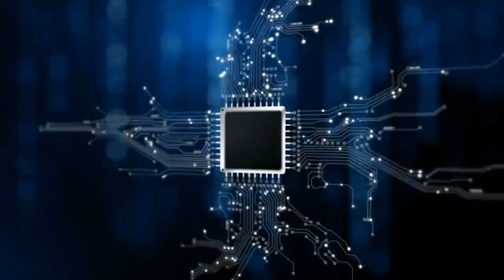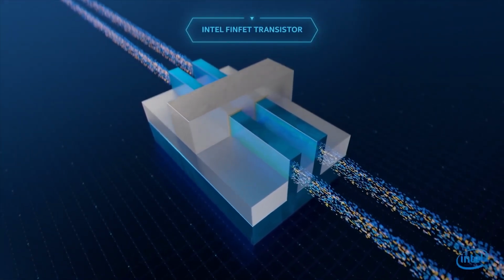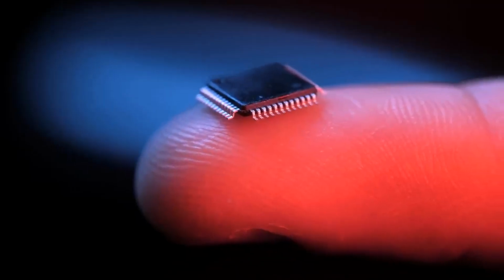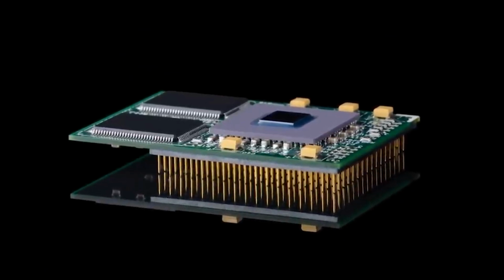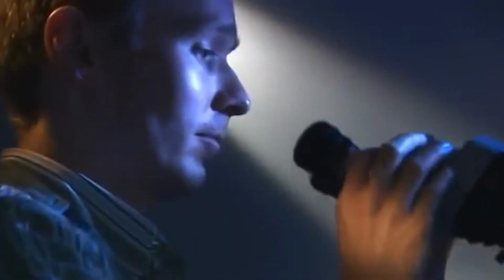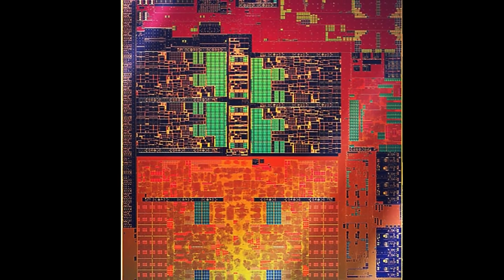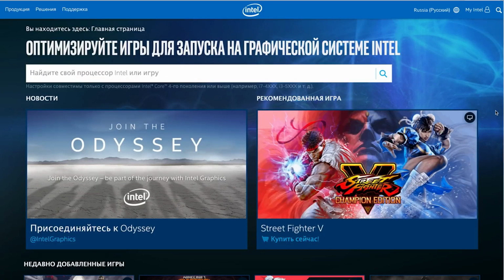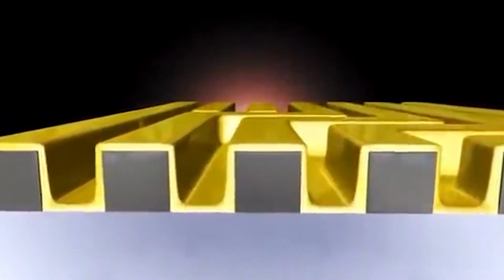HOW DOES THE PROCESSOR WORK?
In this review, we take a look at the processor: how it receives information, how it processes information, what the clock frequency is, why Cash is needed, what the microarchitecture is, what the processor core is.

Boris and Valery here. Deep dive reviews and IT stuff explained on Droider English